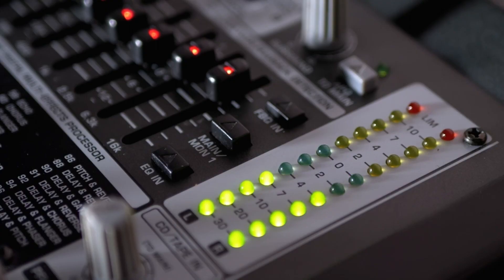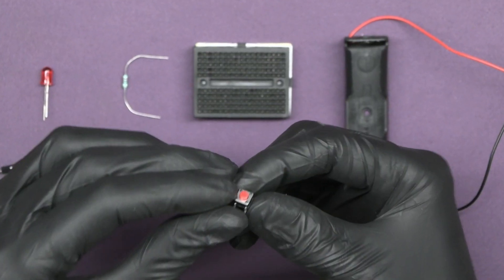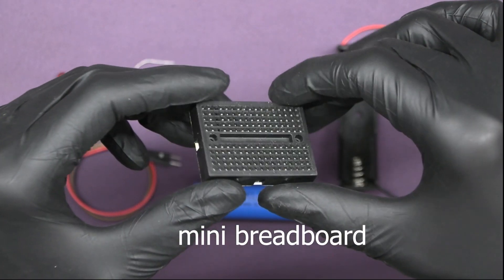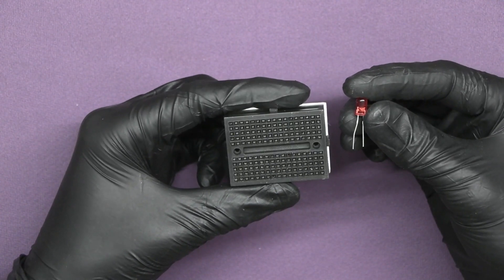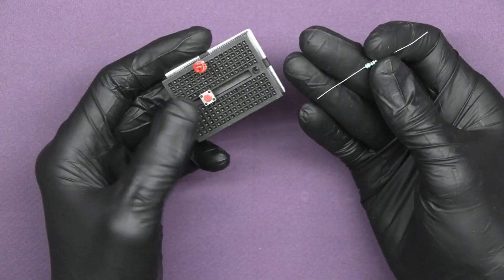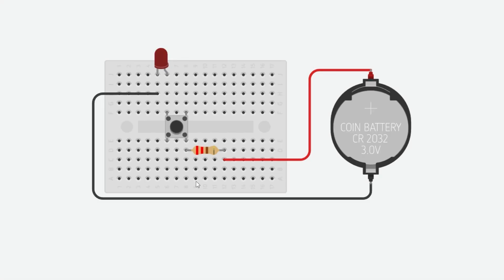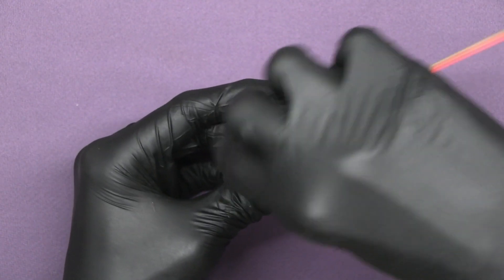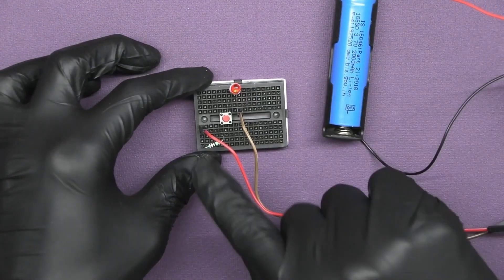LED Glowing Activity I Robo Army I Basic Electronics Project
LED Glowing Activity | Robo Army | Basic Electronics Project

2️⃣ Buy on Amazon
3️⃣ Buy on Flipkart

✨ Light up your world with this simple yet exciting LED glowing activity! The main goal of this project is to create a working LED switch, allowing you to control the LED by turning it ON and OFF. This fun activity is perfect for beginners exploring the basics of electronics and circuit building.

Components Required:
1 x Mini Breadboard (170 Pins)
1 x LED Light
1 x Push Button
1 x 220 Ohm Resistor
1 x Single Battery Holder
1 x 3.7V Rechargeable Battery

Learning Outcomes:
Understand LED Basics: Learn what an LED is and how it works.
Push Button Mechanism: Discover how push buttons are used in circuits.
Resistor Function: Understand the importance of resistors in regulating current.
Circuit Building: Develop hands-on experience in building circuits with a breadboard and basic components.

🎓 Take your STEM learning to the next level! Our RoboArmy Basic Electronics Kit has everything you need for this and many more projects.

With this kit, you can build 10+ exciting projects like line-following robots, obstacle avoiders, and much more, all while enhancing your understanding of robotics and electronics.